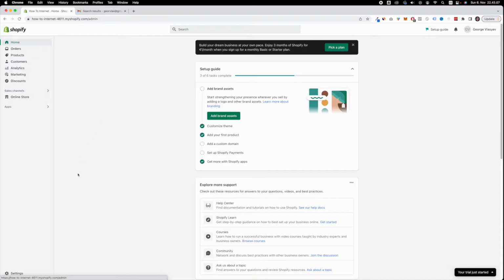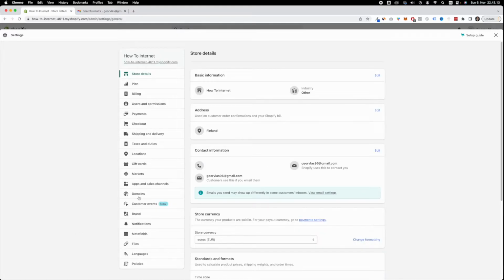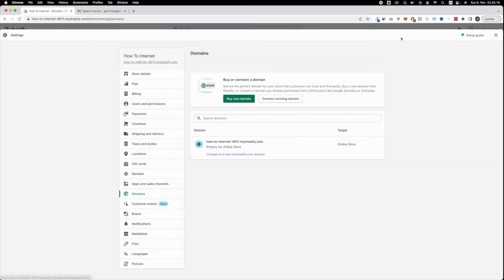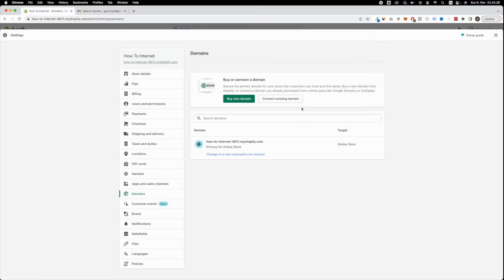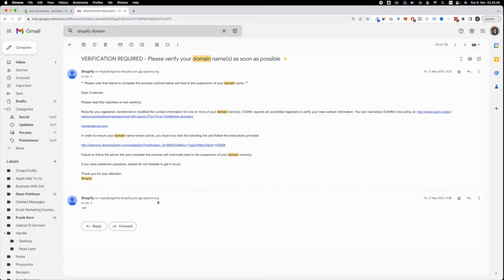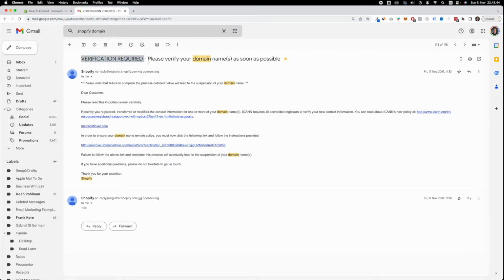How To Verify Domain in Shopify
Learn How To Verify Domain in Shopify. It is really easy to do and learn to do it in just a few minutes by following this super helpful tutorial to get a better understanding of everything.